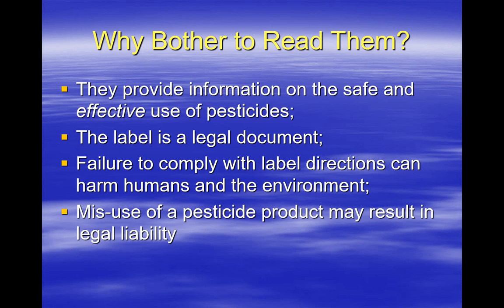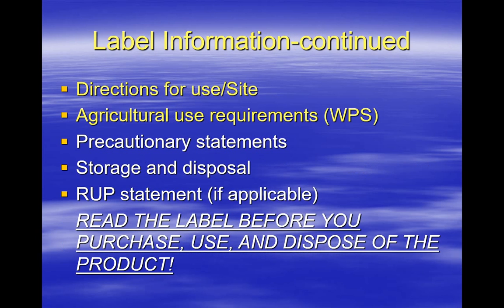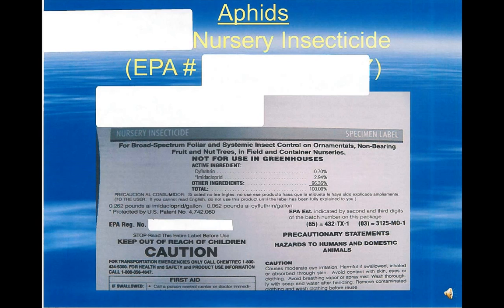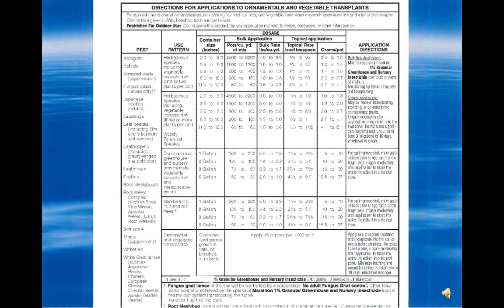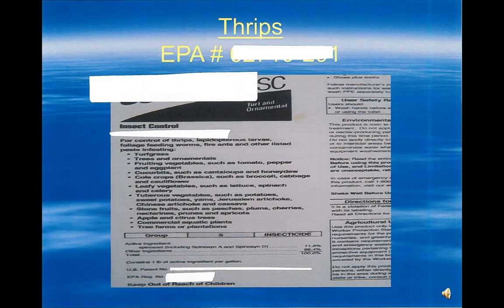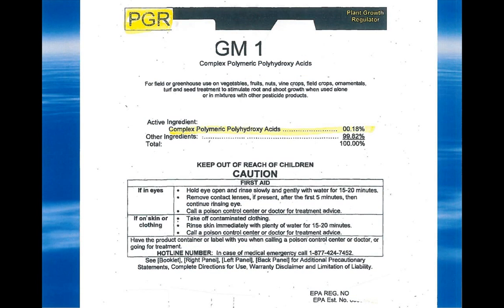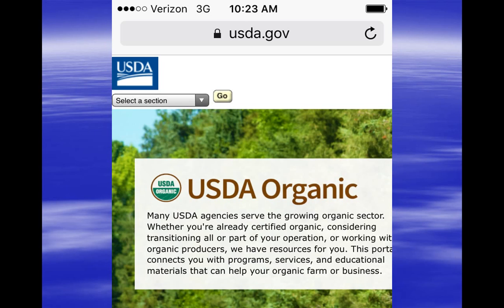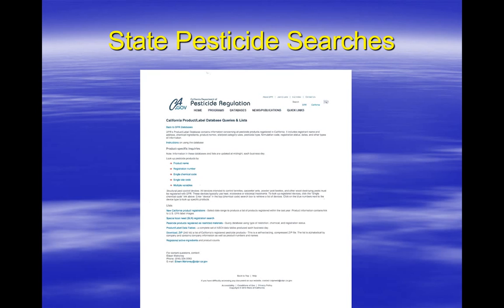Pesticide Use and IPM for Indoor Marijuana Cultivation Part 2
Pesticide Use and IPM for Indoor Marijuana Cultivation Part 2 State of California